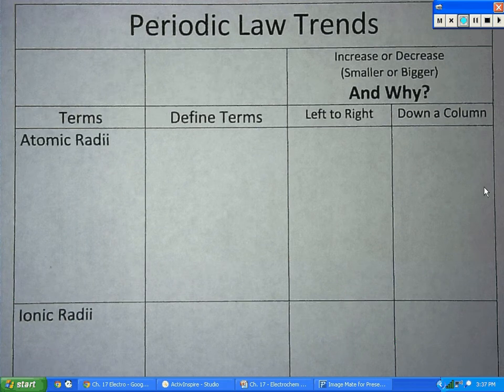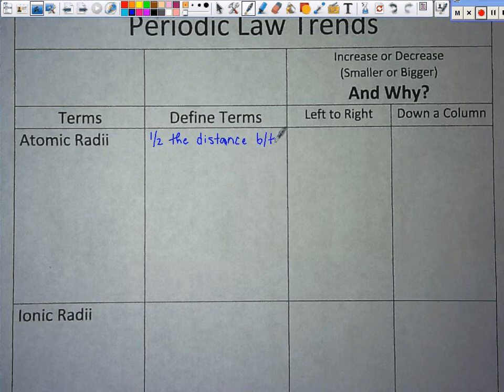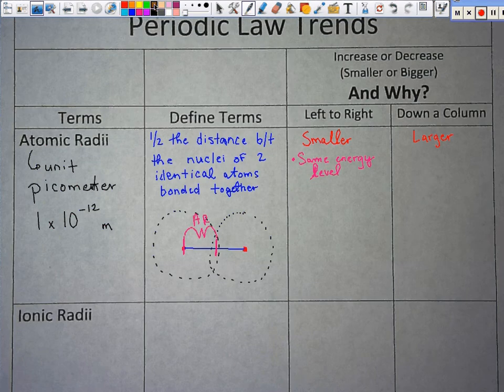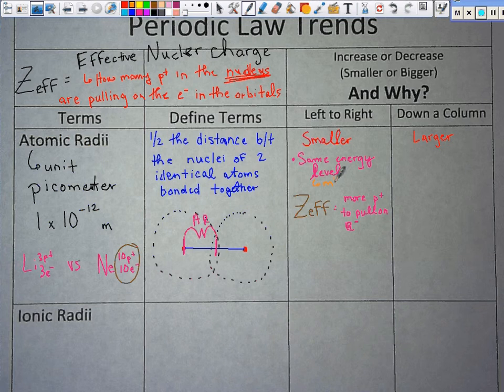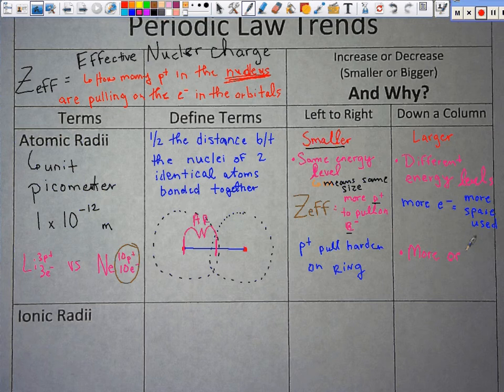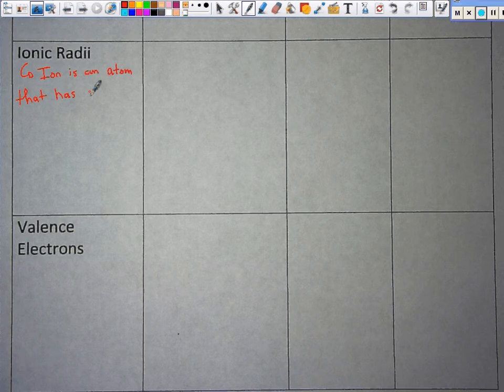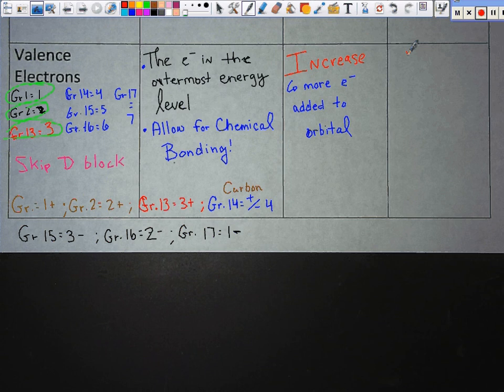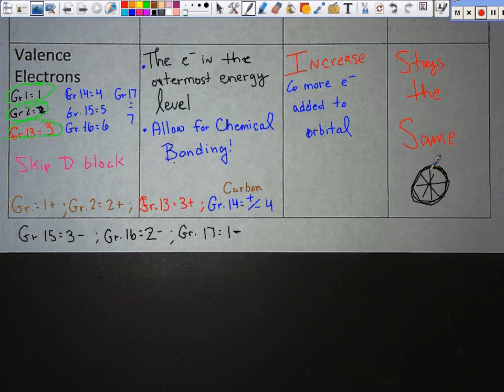Ch 5 Period Trend Reivew Part 1